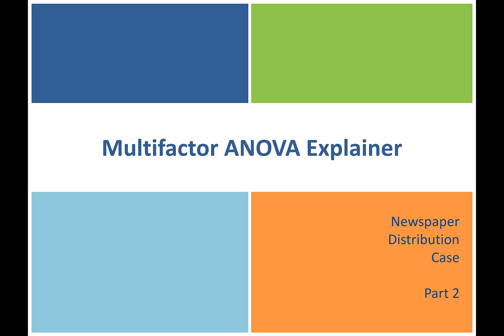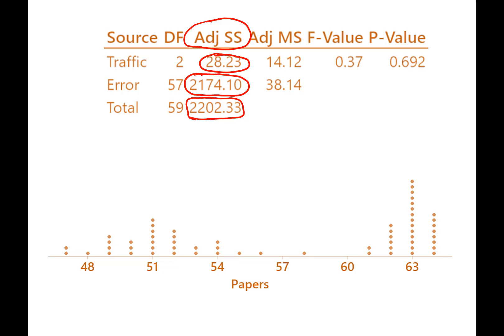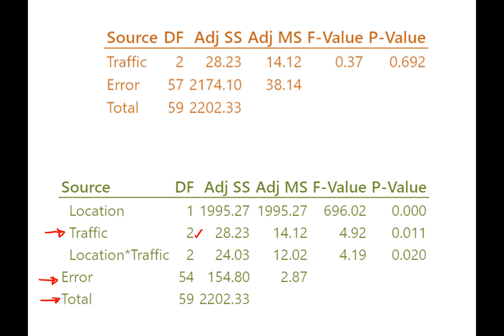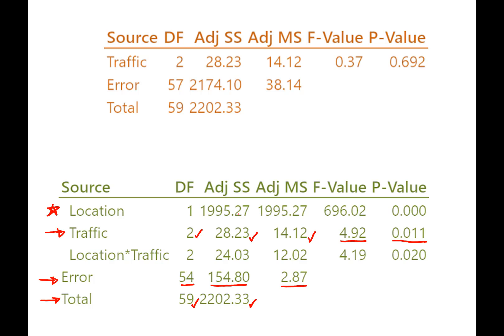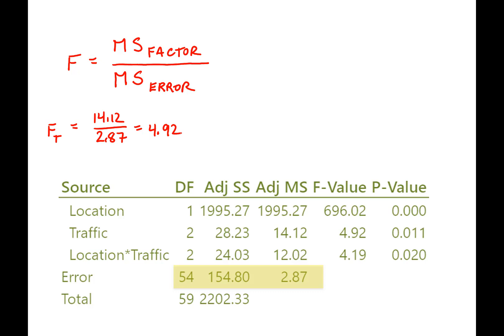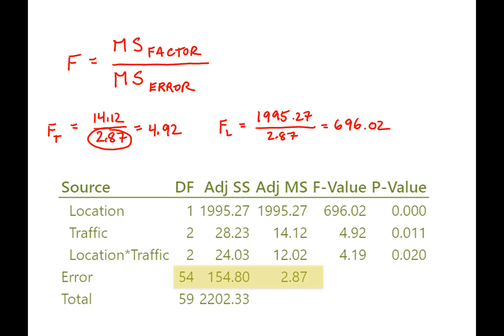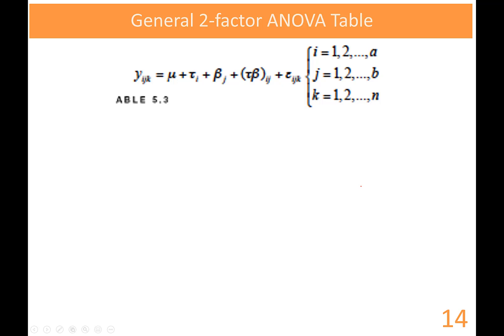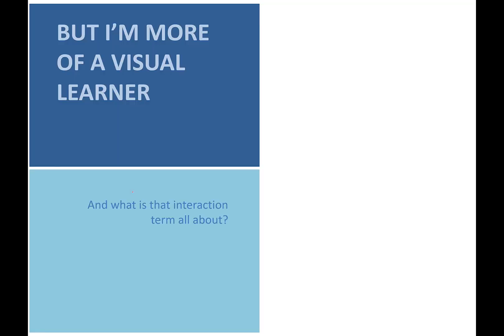Intuitive Statistics: Multifactor ANOVA Explainer Part 2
Multifactor ANOVA. Interactions. Main Effects. What does it all mean? Come join me on a 3-part journey - strike that - a 3-part ADVENTURE as we shed the jargon and get to what multifactor ANOVA is all about!